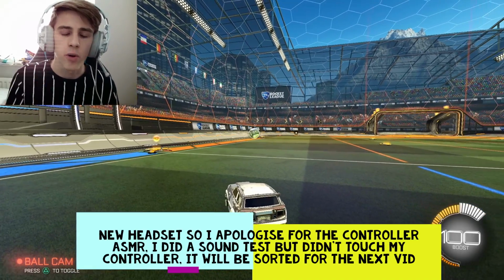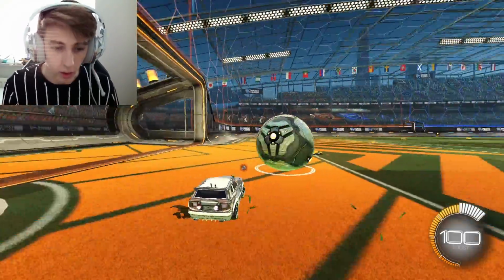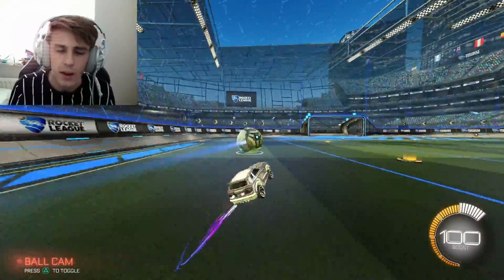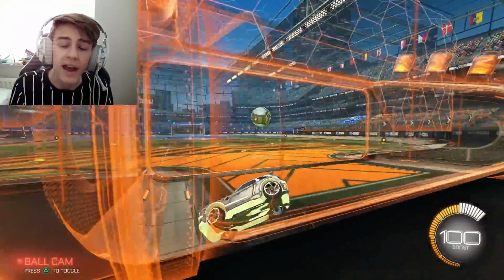How To Pass - Bronze To Gold! Rocket League 101! Part 21 of 101.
This video will show anyone at bronze through gold the mechanics of passing to comfortably outwit your opponents in net, and comfortably carry your teammates by assisting some easy goals.
The key ingredients for a goopass are simple and easy to do and are laid out clearly in this video. So this is useful for all low rank players including people on their first day of playing rocket league. GO ASSIST MODE PEOPLE!!!
I hope you enjoyed the video and found it helpful.